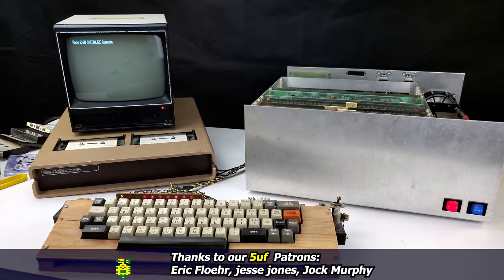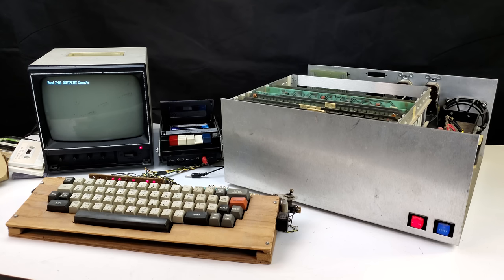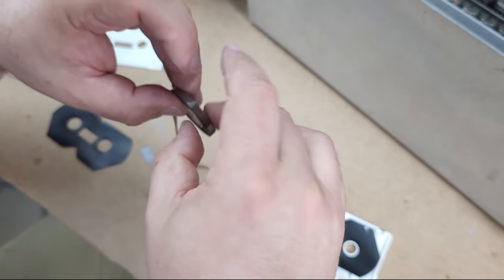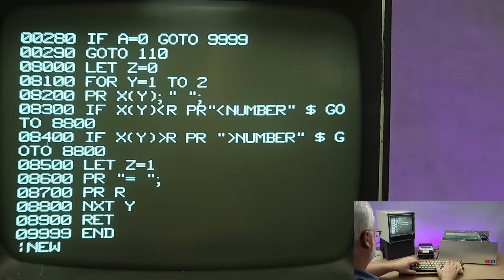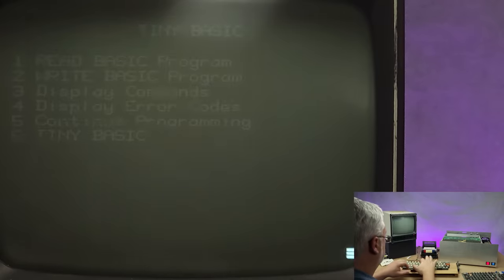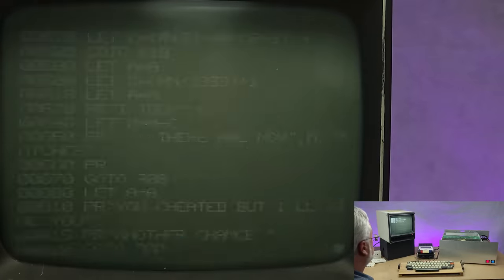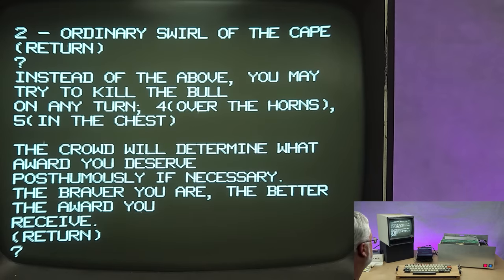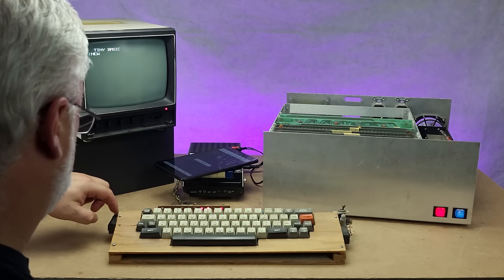How do you play games on a 47 year old computer? | Tiny BASIC Adventures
computers technology retro Tiny BASIC was an important milestone in the history of personal computing. It was an early example of open source/free software that was specifically tailored to the memory deficient computers of the mid 1970s. In this video, I fire it up on a vintage digital group z80 system and check out some games from tapes I've collected over the years.

00:00 Intro & digital group Backgrounder
02:53 What is Tiny Basic
06:28 digital group Tiny BASIC
08:32 Vintage Cassette Problems
09:21 Fixing the dg z80
10:01 Fixing broken cassettes
14:53 Loading and Exploring Tiny BASIC
17:10 Tiny BASIC sample program
18:00 Trying some test programs
19:32 Trying the sample program
21:00 Chomp!
23:28 Checkers
25:33 Digiguess
26:32 Brain Teaser
26:54 Biorhytm
28:06 Hamurabi
28:56 23 Matches
29:33 Blackjack
30:28 Bomber
31:43 ChatGPT - Did they have anti-aircraft missiles in WWII?
32:19 Lunar Lander
33:17 Space Battle
33:23 I Actually Hate Star Trek
34:17 Matador
35:47 "Dice"
36:35 Dr. Therapy
36:43 Brad Visits Dr. Digital Group
39:45 Conclusion
41:03 Press that Dislike Button. I Dare You.

° I'm on Twitter - rarely.

° I've a Facebook page too - I guess?

° Hangout/tip jar.